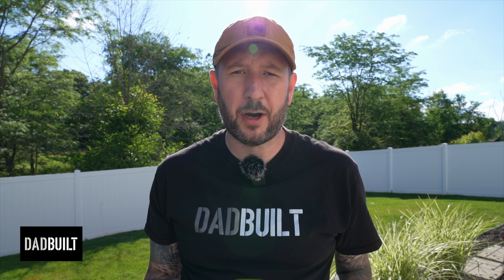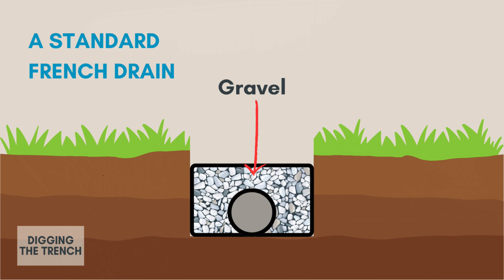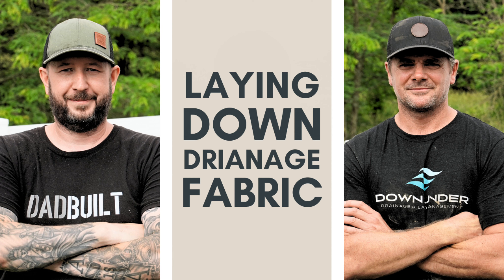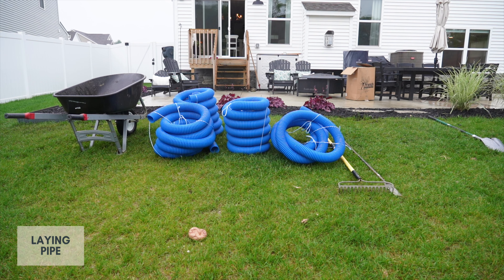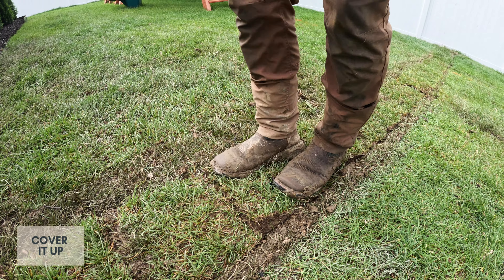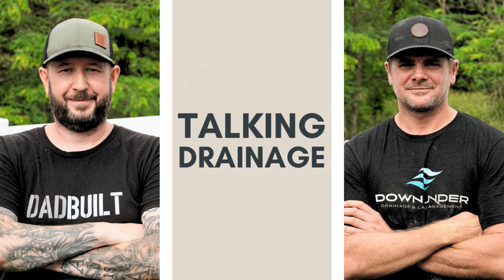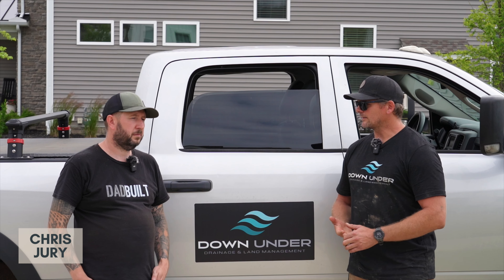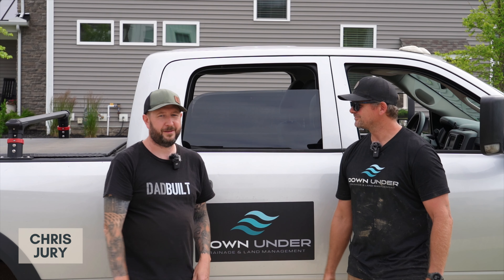Drainage Problem Solved! Installing a French Drain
Installing a French Drain is a great solution to many outdoor drainage problems. I'm a DIY guy - but in this video, I'm riding along with Chris Jury, a French Drain pro who teaches me the best practices of installing a French Drain. If you have standing or pooling water in your yard, you probably need a French Drain. Check it out!

- check out what they have to offer.

DadBuilt: I'm not a professional – I'm just a dad like you! I tackle a wide range of projects, from landscaping and gardening to home repairs and renovations.

Whether you're a seasoned DIY enthusiast or just starting your journey, let's build something great together!

Chapters:
0:00-0:17 - Intro
0:18-0:53 - The Issue
0:54-1:31 - Chris Jury
1:32-3:33 - Digging the Trench
3:34-4:19 - Laying Drainage Fabric
4:20-5:36 - Laying Pipe
5:37-6:32 - Adding Drainage Rock
6:33-6:58 - Cover It Up
6:59-8:12 - Finishing Up
8:13-12:06 - Chris Jury Interview
12:06-12:30 - Outro